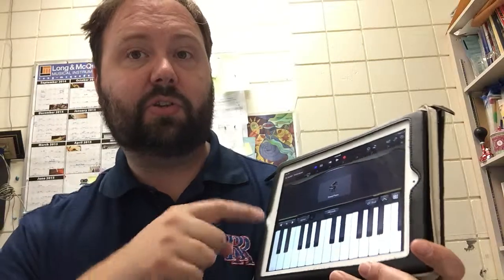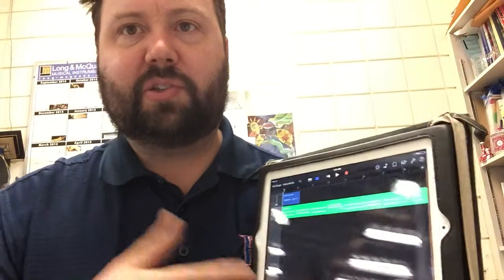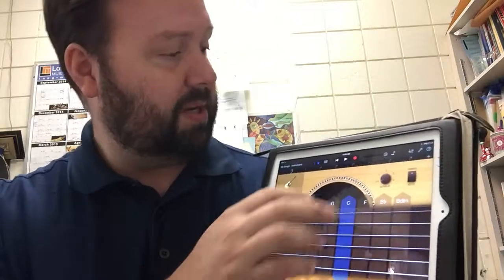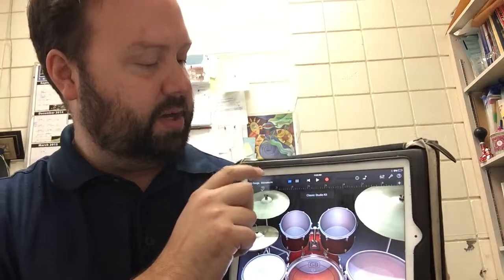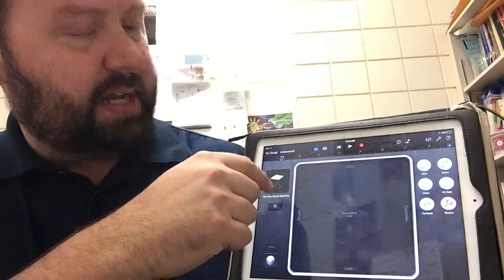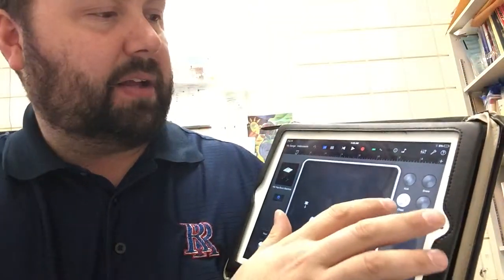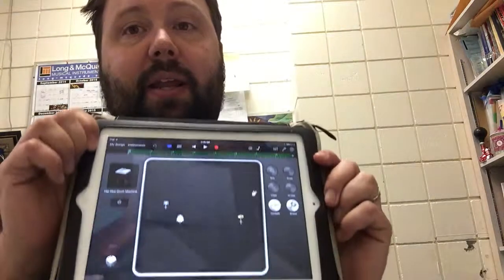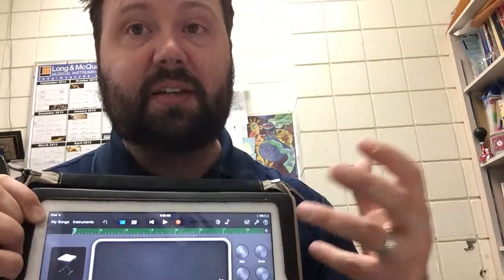Creating and learning with Garageband and iPad/iPhone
This is a short tutorial I have made for using Garageband on an iPad/ iPhone.